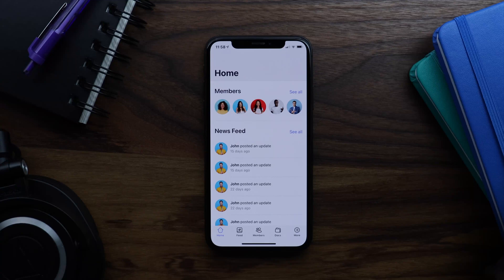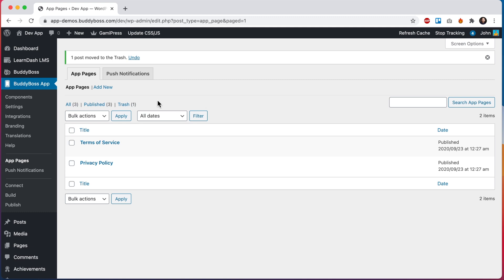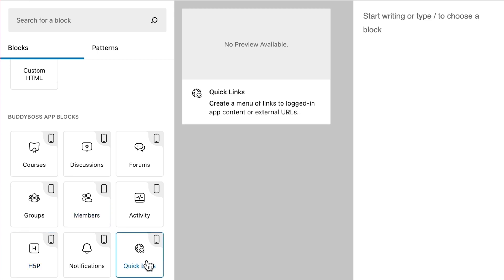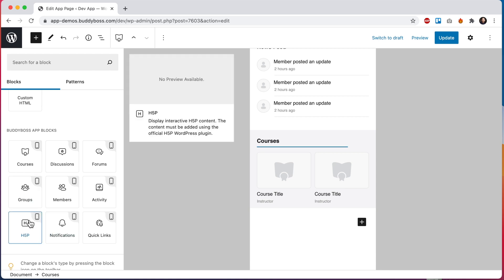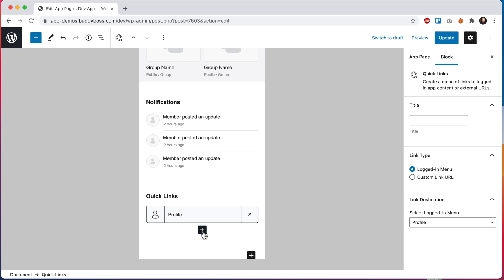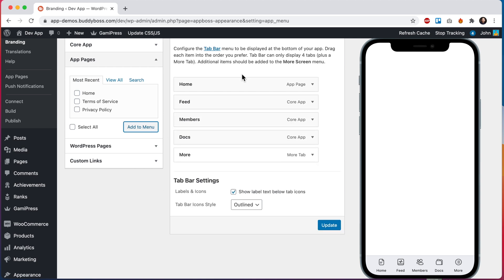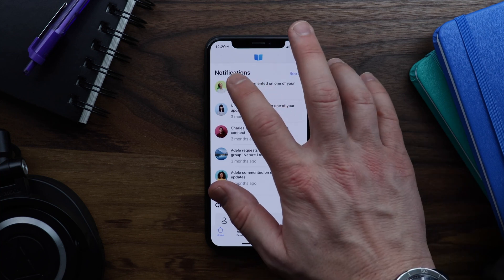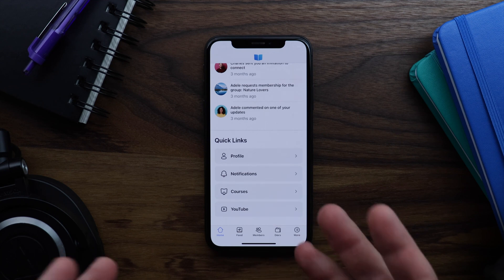How to configure your app's Homepage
In this tutorial, you will get an introduction to App Pages, and will learn how to configure your app's Homepage. You will also learn how to add your Homepage into the Tab Bar.